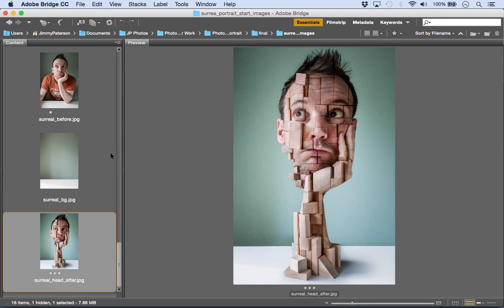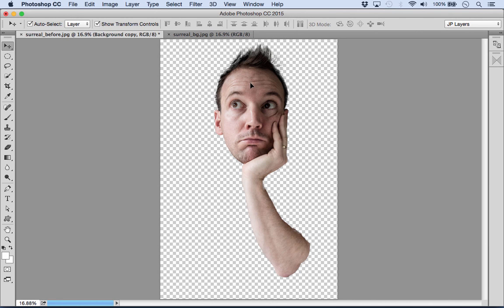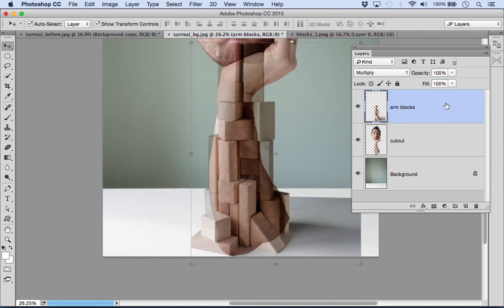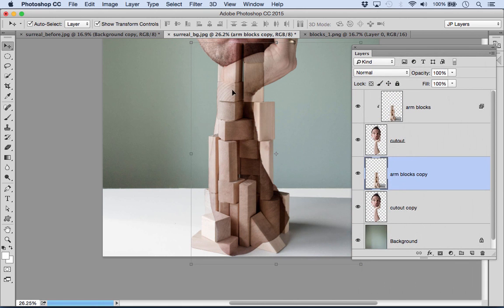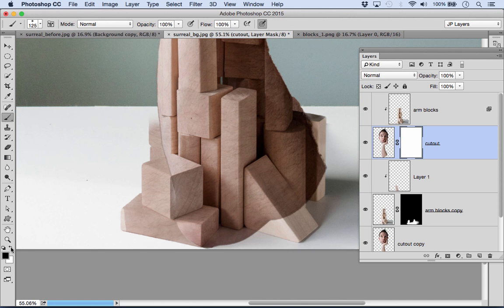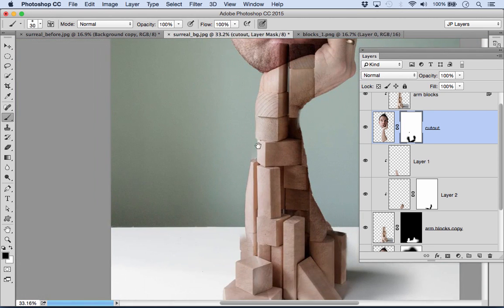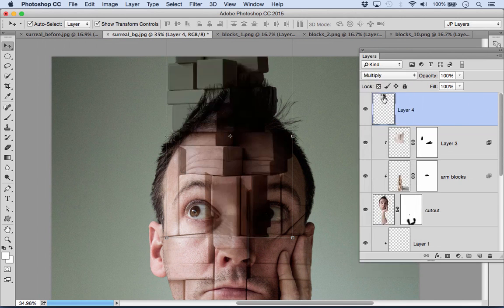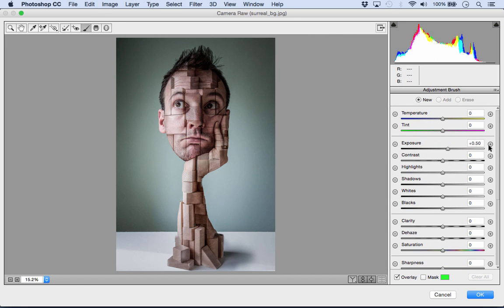How To Create a Photo Manipulation Creative Block In Photoshop..